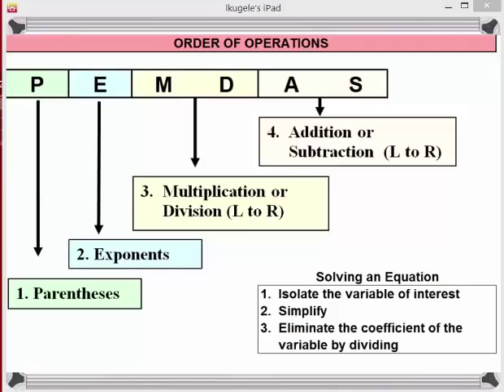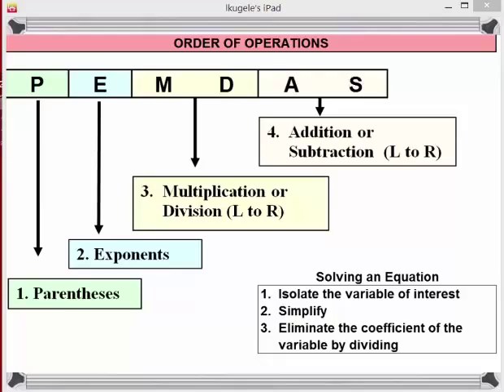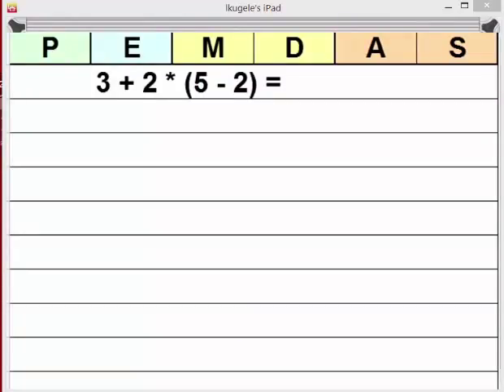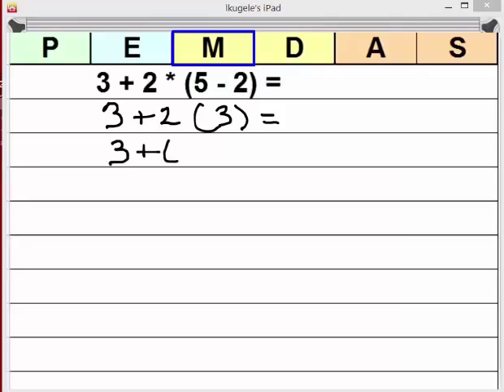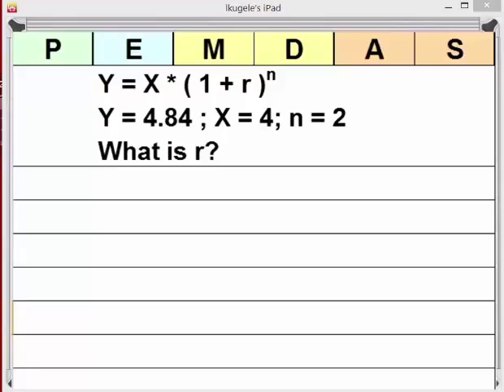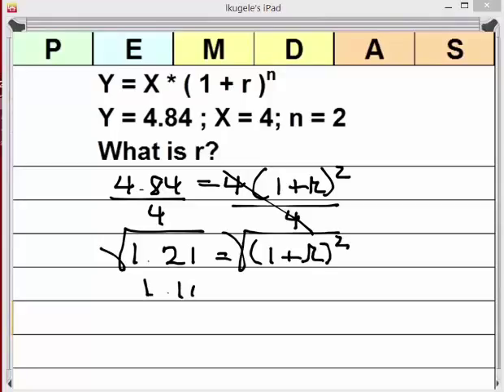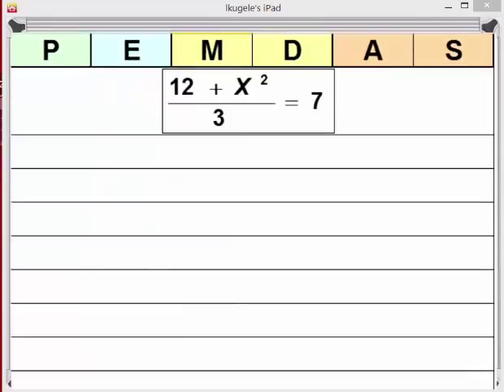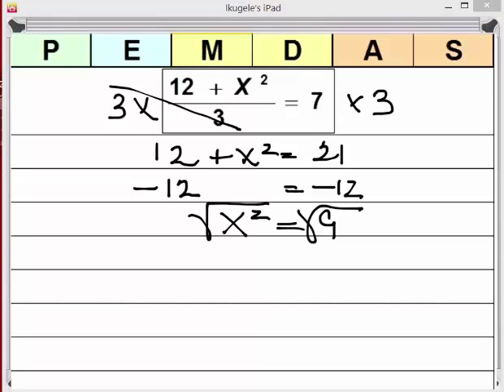PC 2 Order of Operation - PEMDAS